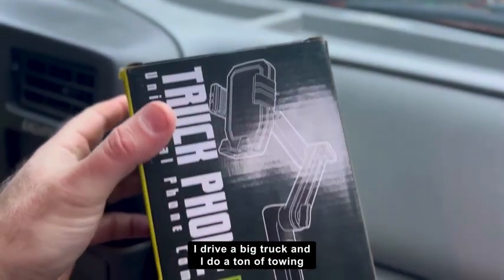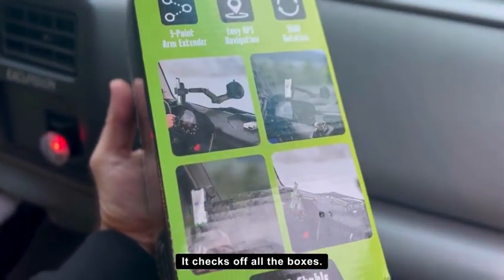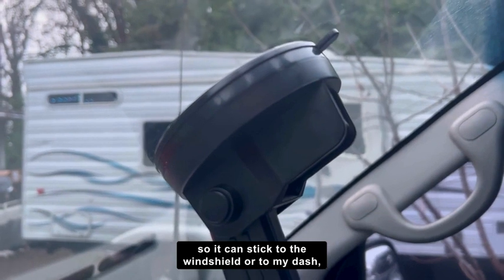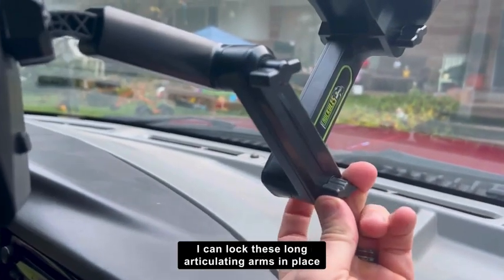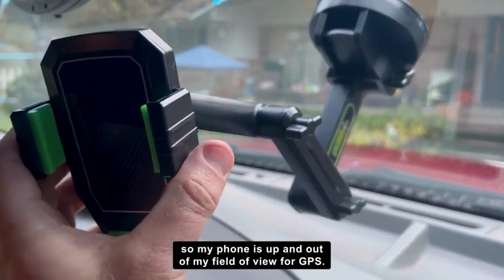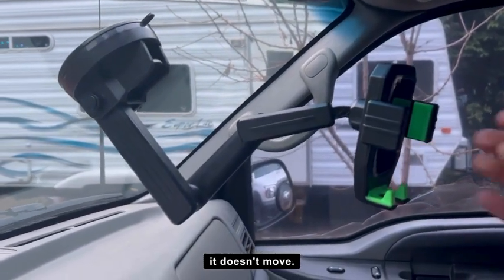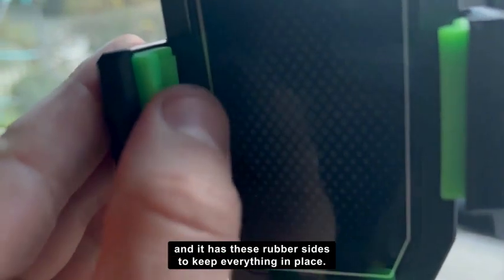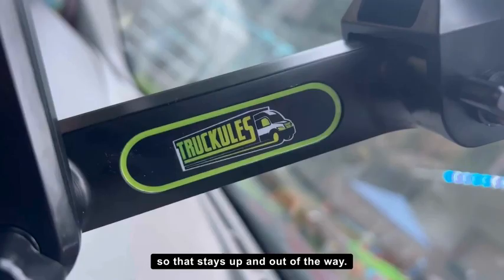Truck Phone Holder Mount Heavy Duty Cell Phone Holder for Truck Dashboard truck holder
You can buy this product online